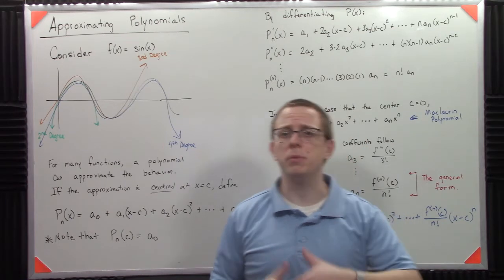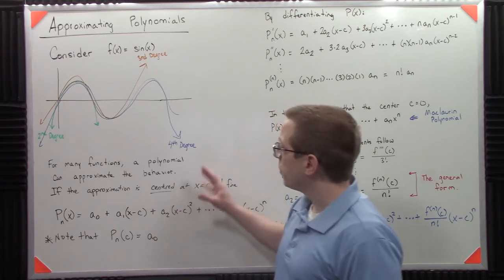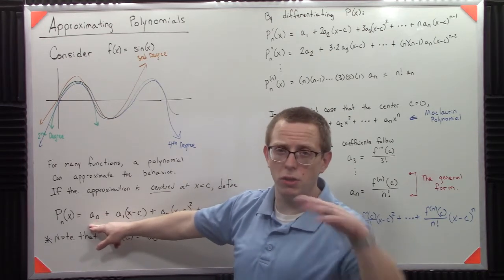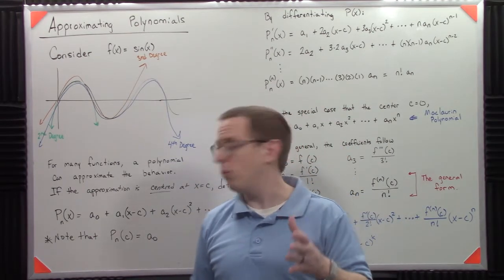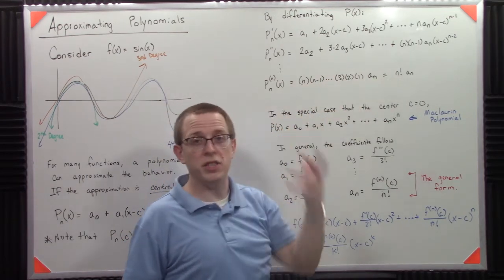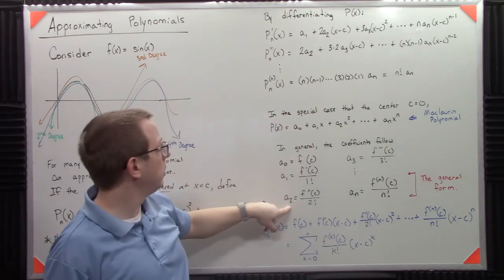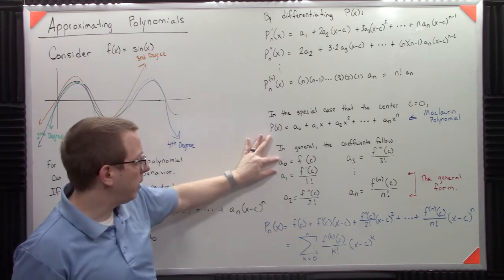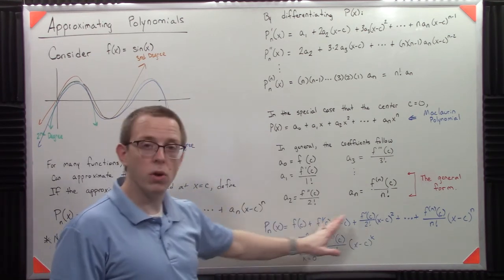09.07.01 - Approximating Polynomials